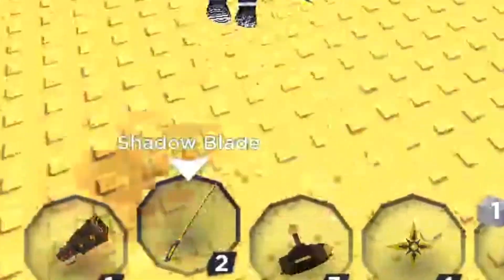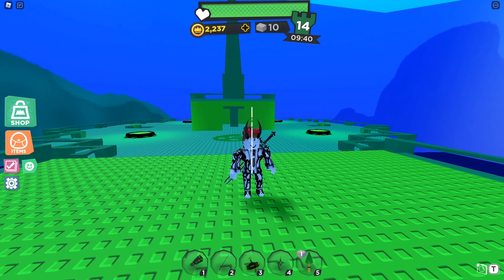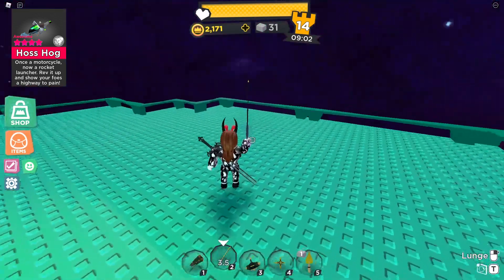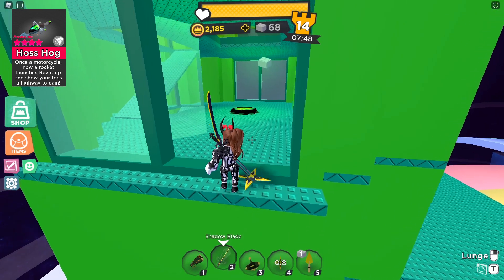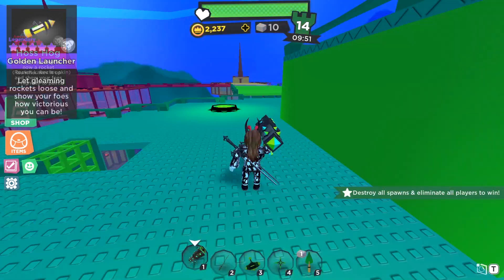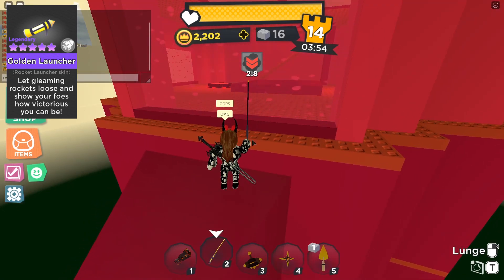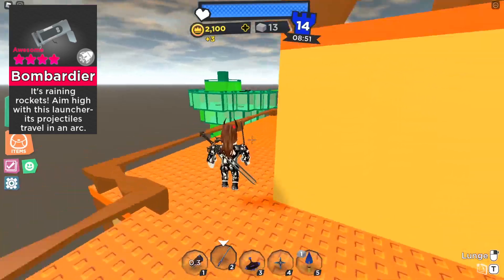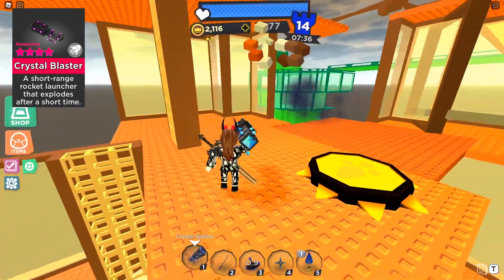Super Doomspire Brickbattle - The Best Weapons/Rockets/Launchers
In today's video, i'll be showing you Super Doomspire's best launchers and rocket launchers in the game. Rocket launchers are very useful for their ability to be able to inact as a jump and more. And yes, this is based off personal opinion, so feel free to disagree with me in the comments. Today, I’ll be showing you the best rocket launchers in super doomspire brickbattle.

0:00 Intro
1:00 Getting Started
1:56 The Best Launchers
6:02 How To Rocket Jump
7:00 Back To Best Launchers
8:56 Conclusion/Outro

Things in this video mentioned will be Super Doomspire's best loadout, scattered with a little help on tips and tricks in super doomspire, as well as in super doomspire, i'll be showing you how to get good, and also super doomspire's latest tricks and tips, as well as weapons like the homerunner, crystal blaster and more. Good super doomspire weapons will also be mentioned in this video, along with fun gameplay to accompany the video, with the best sword, the greatest and super loadout, and how to get good at super doomspire in our series. Super doomspire weapon is also mentioned in this video quite a bit, with the super doomspire weapons being the ones stated above. Here's also how to getting good at super doomspire in this video - will also be mentioned quite a bit, along with how to knock down super doomspire towers. This video will teach you it ALL!